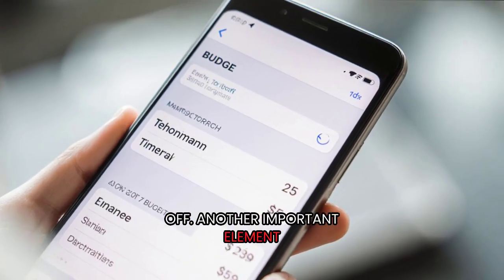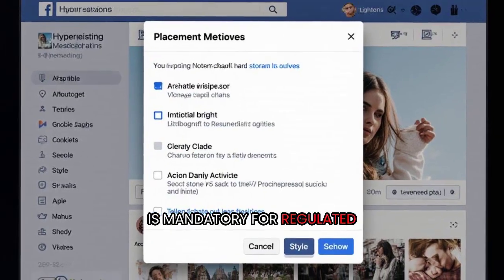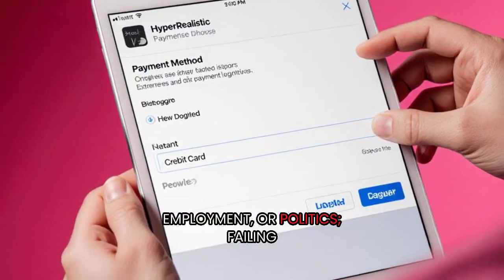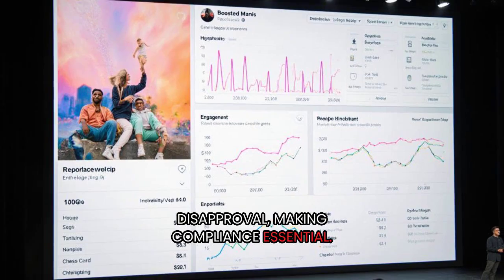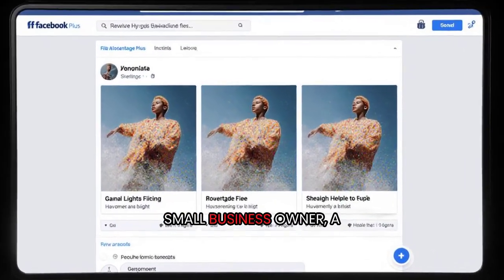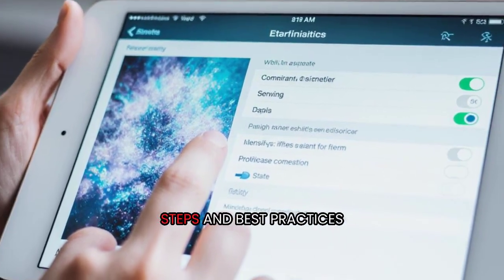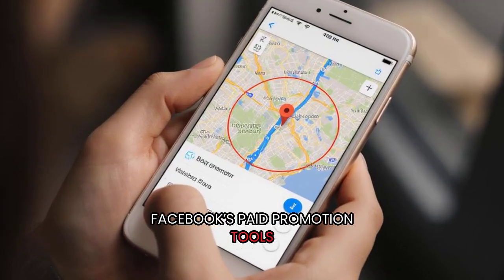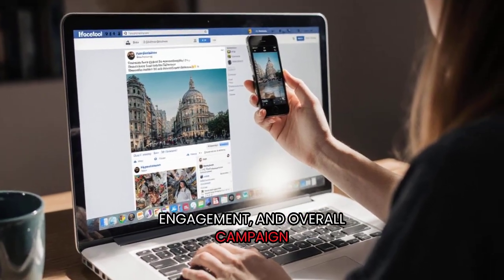How to Boost a Facebook Post for Maximum Reach | Facebook Ad Boosting Tips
Dont get left behind, sign up free and take a look yourself Want to learn how to boost a Facebook post for maximum reach and turn every click into meaningful engagement? In this video, I’ll walk you through step-by-step Facebook ad boosting strategies that help increase your visibility, engagement, and conversions — even if you’re just starting out. Whether you’re promoting a business page, a product launch, or a brand story, this guide will help you master the art of post promotion using Facebook’s advertising tools.

Boosting a post on Facebook isn’t just about spending money — it’s about strategic targeting, audience selection, and smart ad placements. You’ll learn how to define your audience, choose the right budget, and select the best duration for your campaign. By understanding how Facebook’s algorithm prioritizes content, you can make sure your posts reach the people who actually care about what you’re offering.

This tutorial also covers advanced techniques like using Custom Audiences, Lookalike Audiences, and detailed interest targeting to reach potential buyers more effectively. I’ll also explain how to analyze your boosted post performance using Facebook Insights and Ads Manager — so you can track what’s working, improve what’s not, and make data-driven decisions for future boosts.

If you’ve ever wondered why some Facebook posts go viral while others barely get noticed, this video will help you understand the difference. The secret lies in combining creative visuals, compelling captions, and precise targeting. Plus, I’ll share some insider tips to make your post stand out in a crowded feed — like choosing the right call-to-action button, setting up pixel tracking, and aligning your post’s content with your audience’s intent.

No matter if you’re a small business owner, digital marketer, or content creator, learning how to boost posts effectively can significantly increase your page growth and engagement rate. It’s one of the easiest ways to increase brand awareness, drive traffic to your website, and generate leads without needing advanced ad management experience.

After watching this video, you’ll be able to confidently:
– Select the right post to boost based on performance metrics.
– Define audience segments that match your ideal customer profile.
– Use Facebook ad analytics to measure your success.
– Optimize your boosted post budget for better ROI.

Start mastering Facebook’s most powerful visibility tool and take your online marketing to the next level. Watch till the end to discover real-world examples and proven tactics that professional marketers use to get exceptional results from simple boosts.